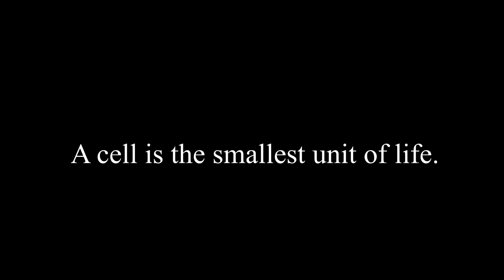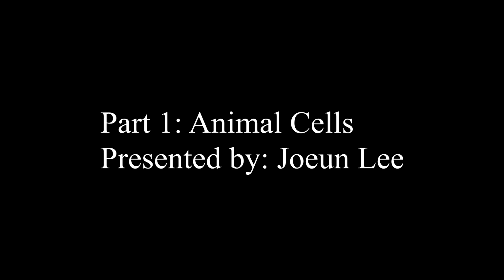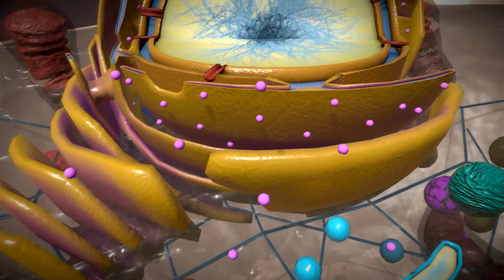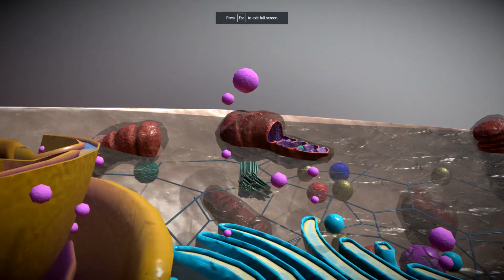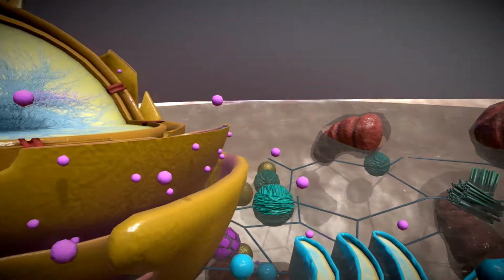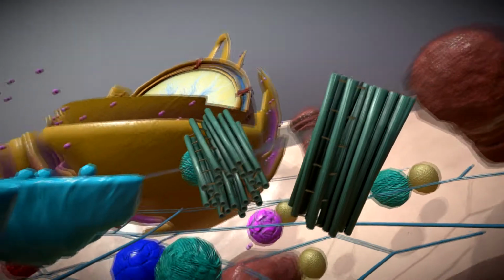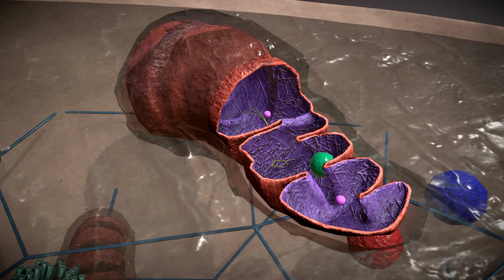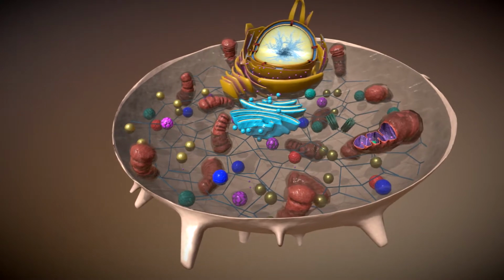Cell Tour Video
Semester Team 22: Cell Tour Video Project
By: Joeun Lee
       Bruno Gusmao
       Jimmy Nguyen
[Principles of Biology 1]